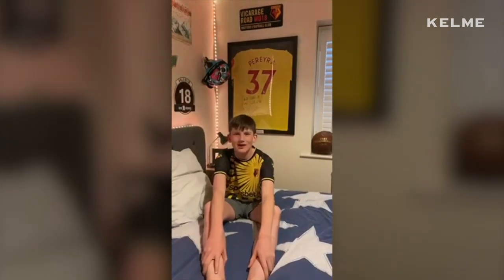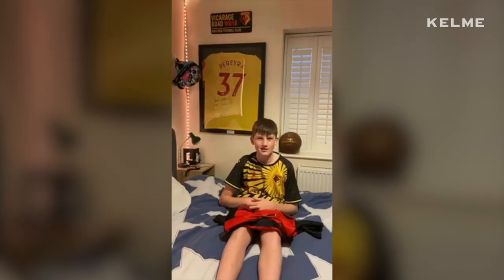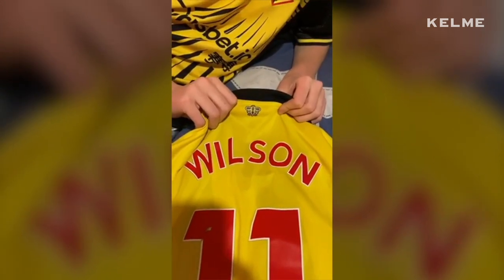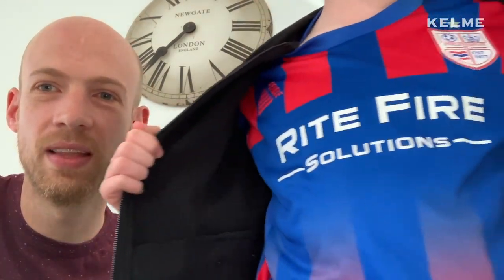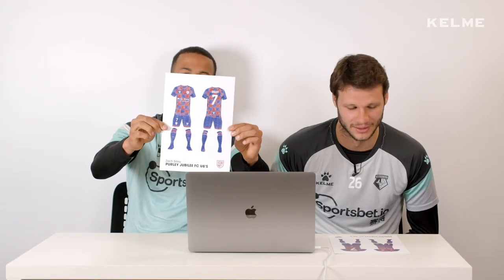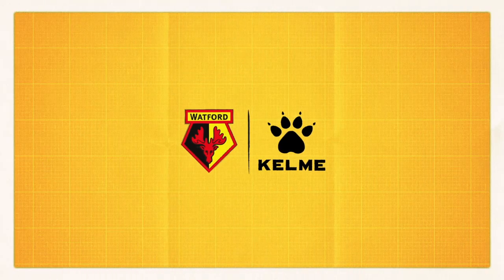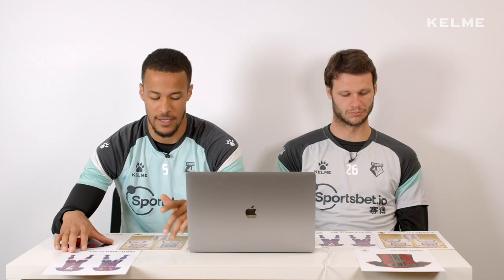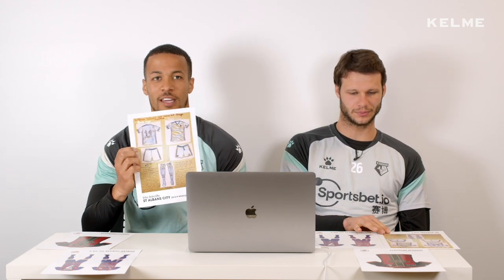TROOST-EKONG & BACHMANN REACT TO YOUR KITS! | KELME DESIGN YOUR KIT COMPETITION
William Troost-Ekong and Daniel Bachmann react to three shortlisted kit designs made by young Watford fans as part of Kelme's Design Your Kit competition.

See who they pick to win a full set of the kit they designed for their grassroots team!

Welcome to the official home of Watford Football Club on YouTube. The only place you’ll be able to find fresh content from throughout the club, including behind-the-scenes access at training, interviews with stars past and present and all the best action from each and every Watford FC EFL Championship fixture.

See all the latest from stars such as Troy Deeney, Ben Foster, William Troost-Ekong, Nathaniel Chalobah, Ismaïla Sarr, João Pedro, Ken Sema, Will Hughes, Francisco Sierralta and many more.